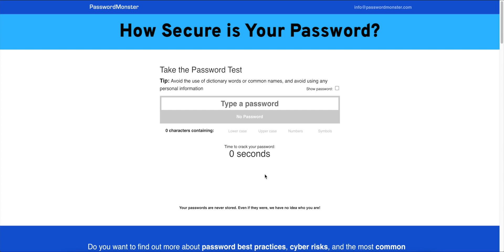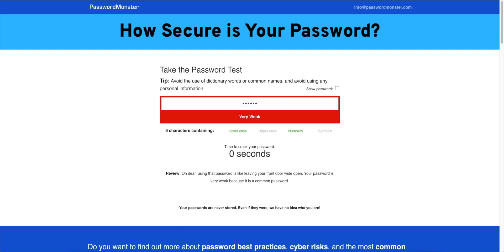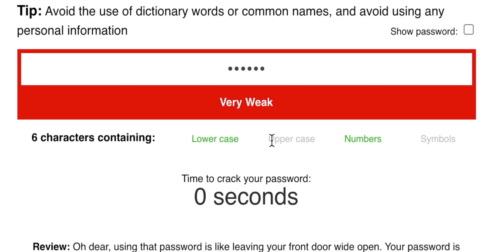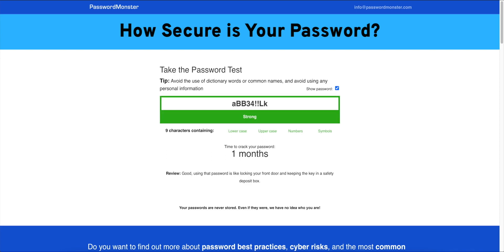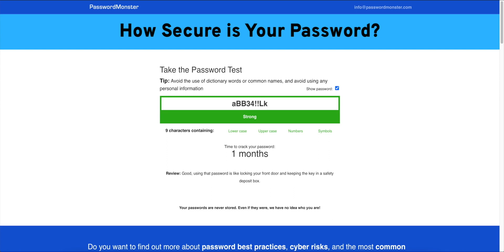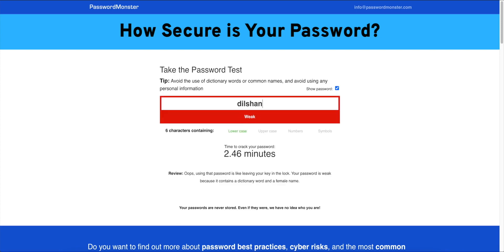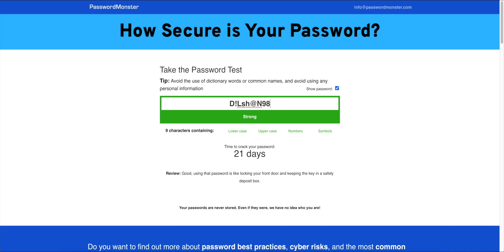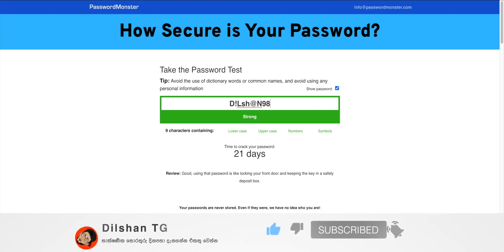How to Create a Strong Password and Beat the Hackers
Are you worried about your online security and want to create a strong password that can withstand hacker attacks? In this video, we'll show you how to create a password that's both secure and easy to remember. Our tutorial will cover the dos and don'ts of password creation, including best practices for choosing a password and tips for protecting your accounts. We'll also provide examples of strong and weak passwords, so you can see the difference for yourself. So why risk your online security with a weak password? Watch our video and learn how to create a strong password and beat the hackers today!